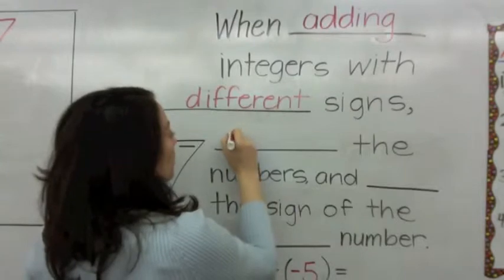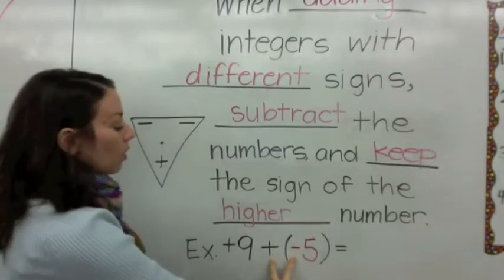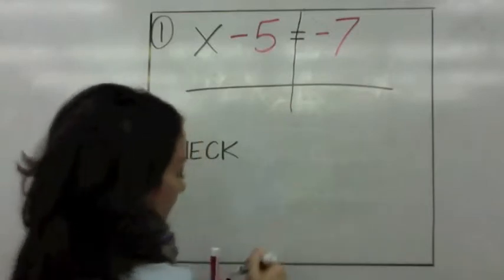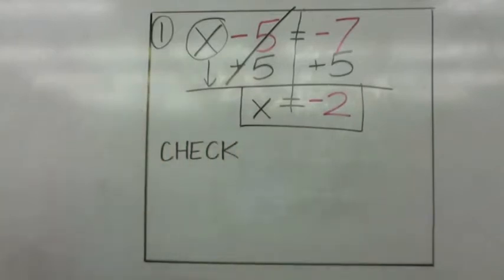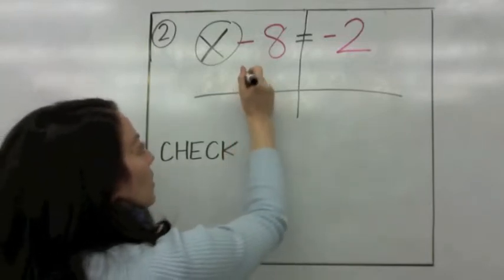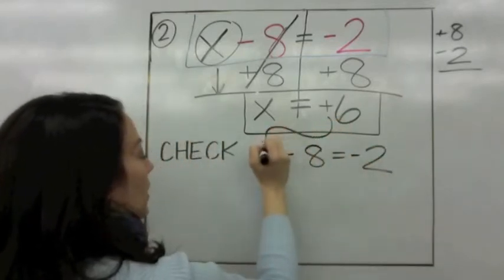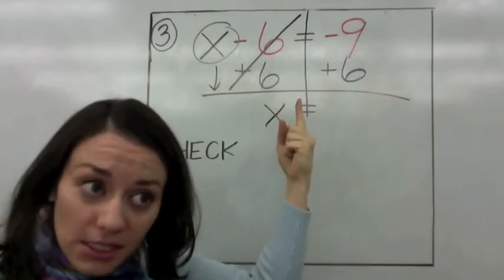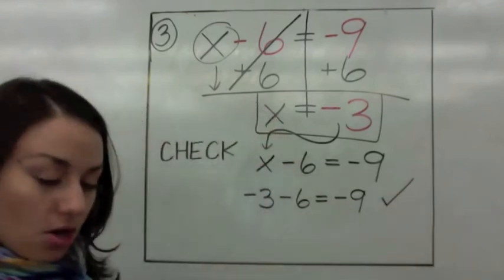Solving Equations P3 Adding Both Sides